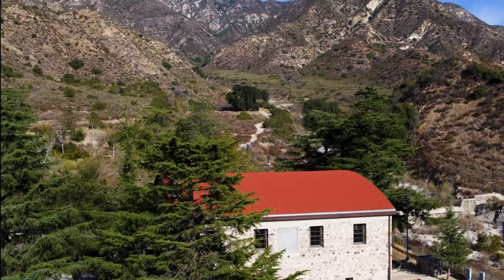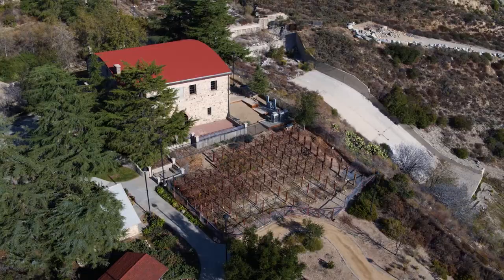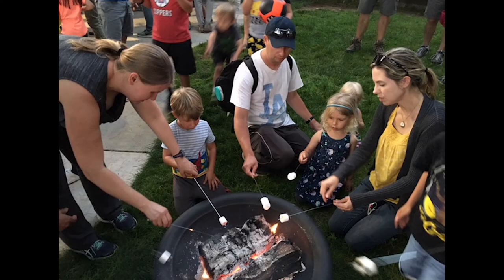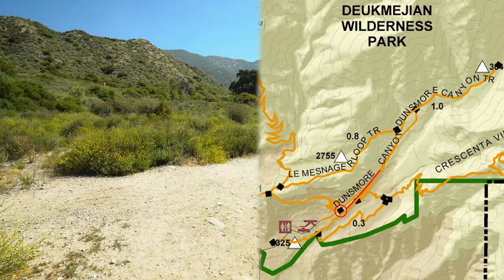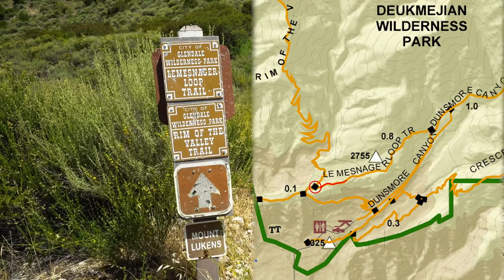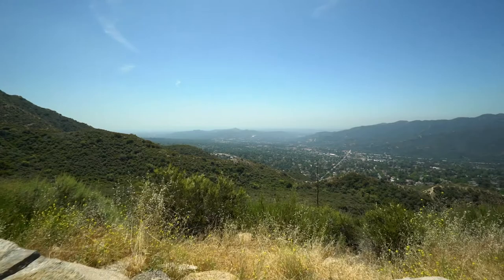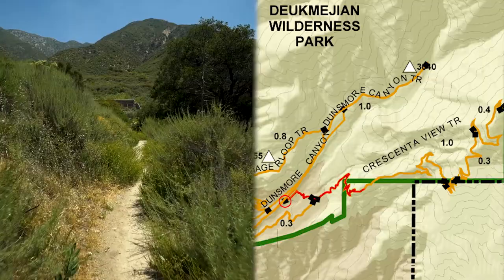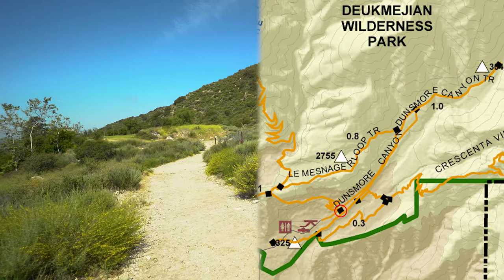Highlights of Deukmejian Wilderness Park